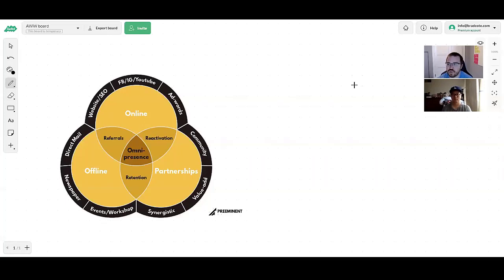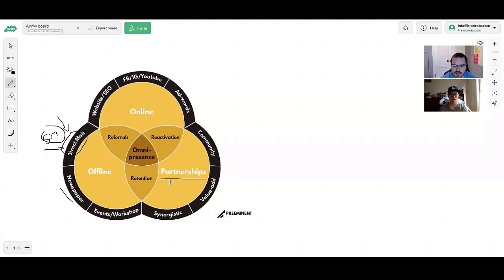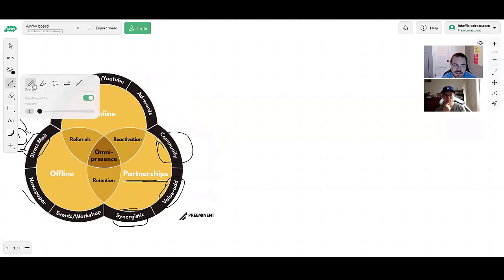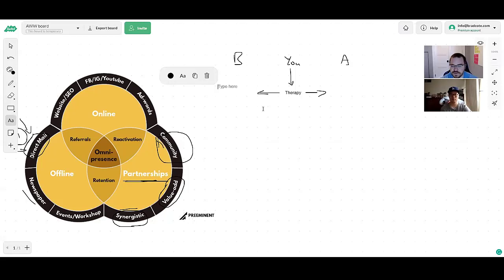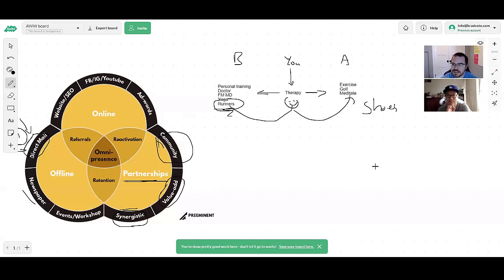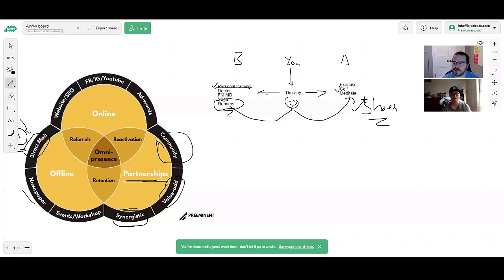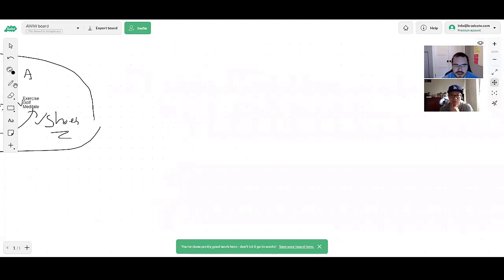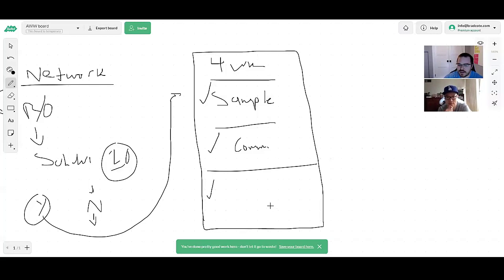Setting up Effective Synergistic Joint Ventures to Explode Your Healthcare Business!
The BEST Strategy to Get 10, 20 and even 30+ New Paying Patients Every Month WITHOUT Spending a Penny on Advertising!

For Healthcare Business Owners

Would you like to get new paying patients on-demand?

Book a time to chat and see what kind of growth game-plan we can put together for you